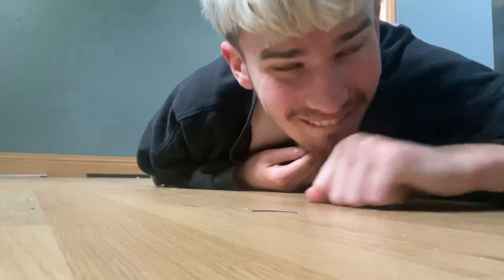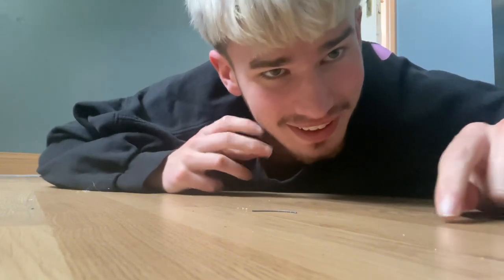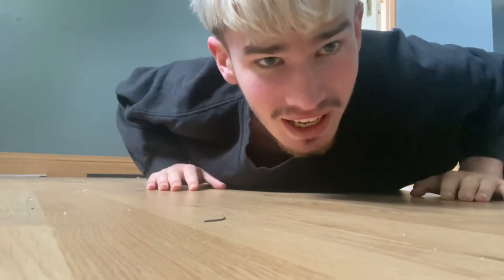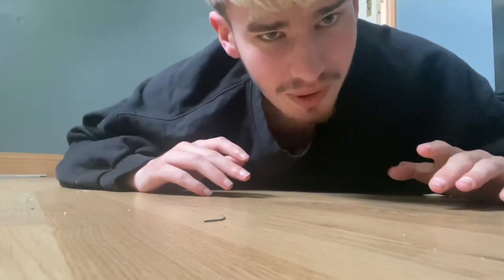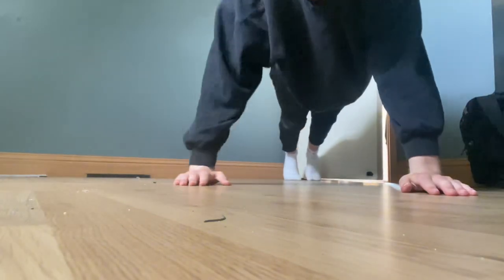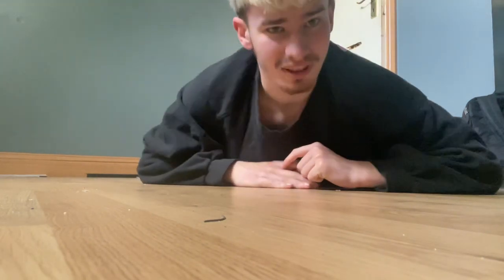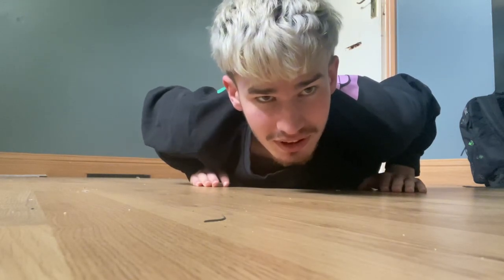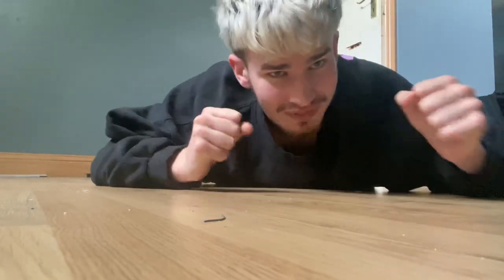LEARN THE BASICS: how to do a clap pushup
Here I learn how to do a clap push-up